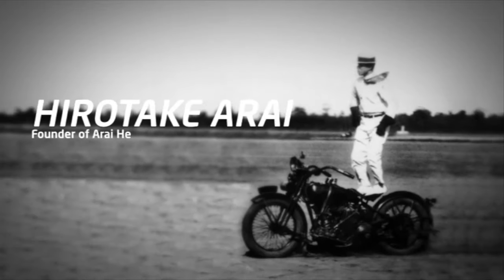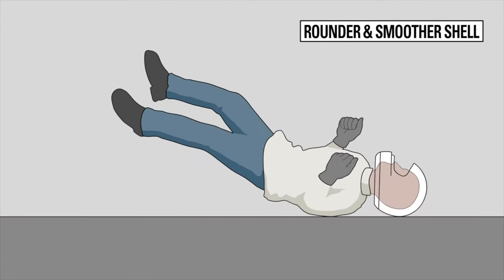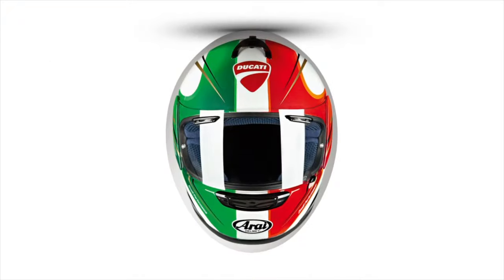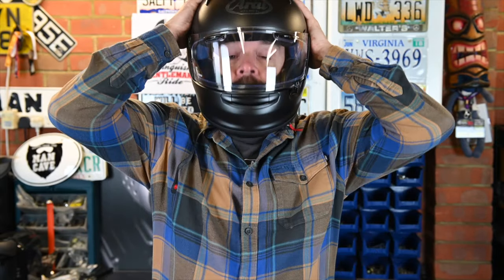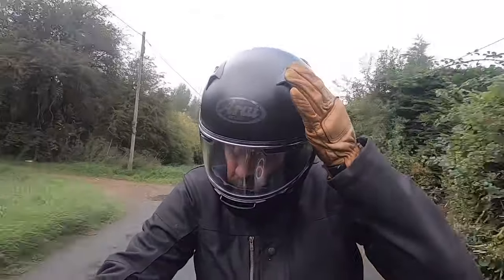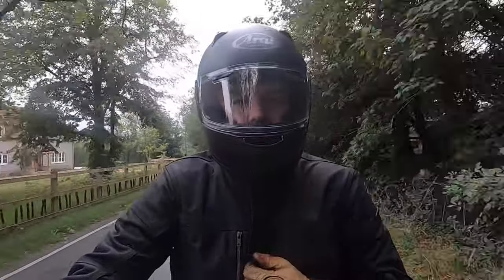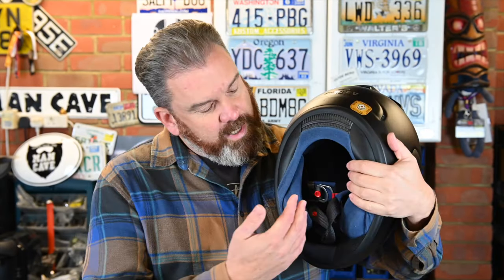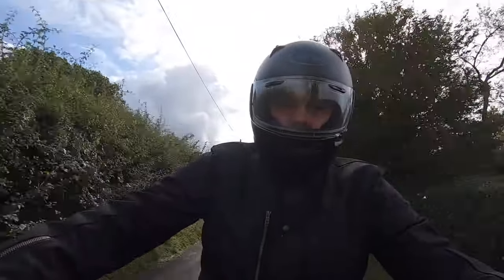Arai Profile V - Full Review & Road Test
Arai Profile V - Arai's key criteria is protection. The handbuilt quality and unflinching desire to build the safest helmet they can means they come at a price. Not only in money but also in fit. does the new Profile V's design change that? Watch to find out.